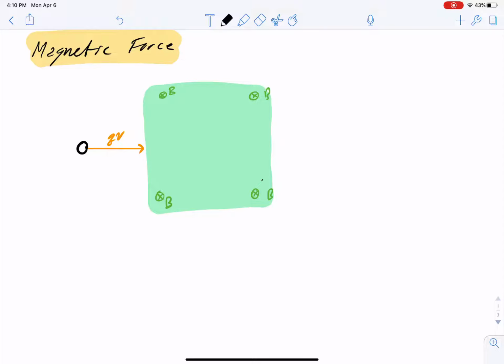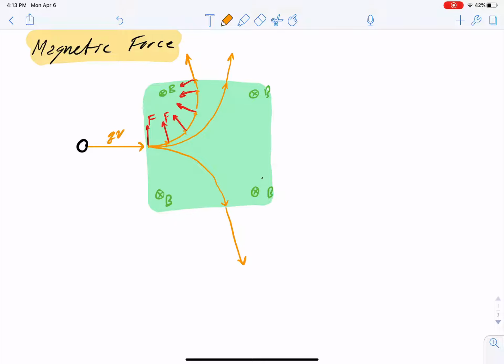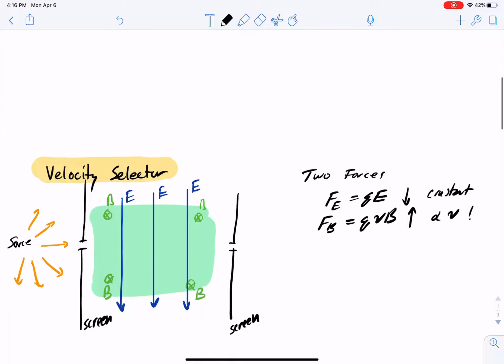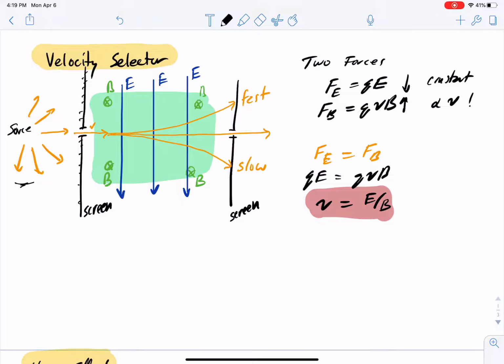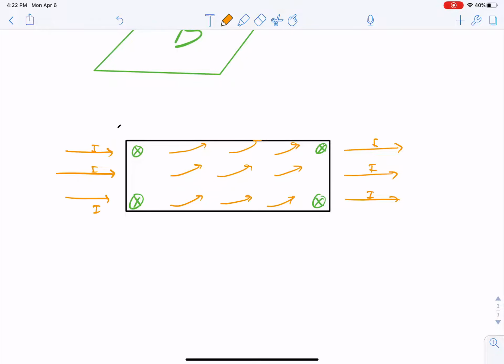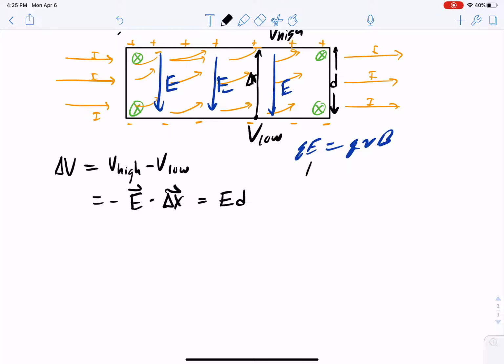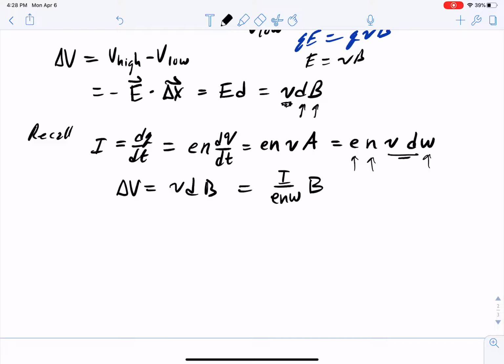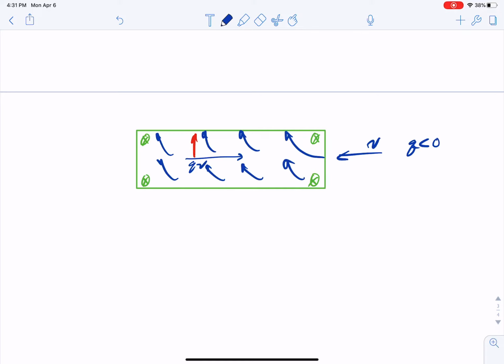0415 Hall Effect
A description of the Hall effect.